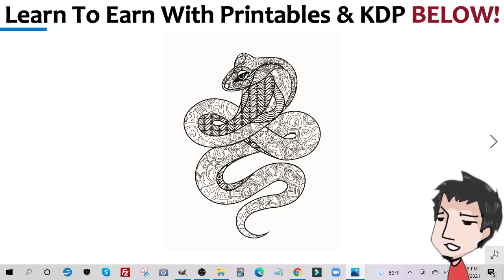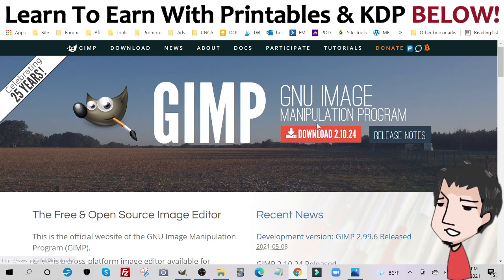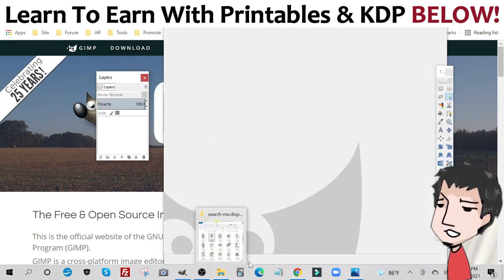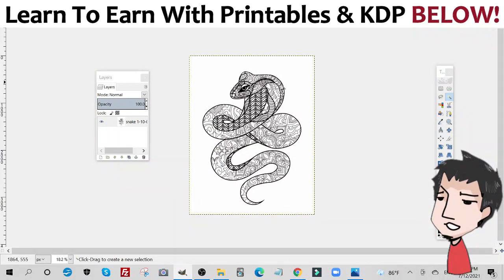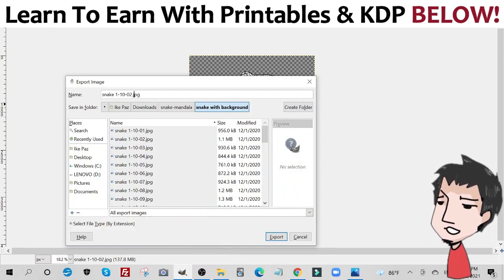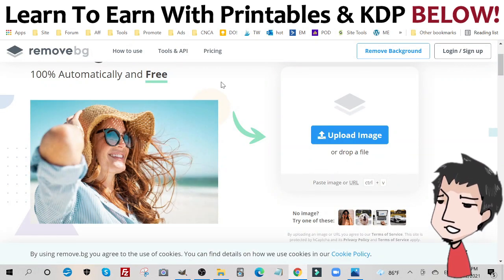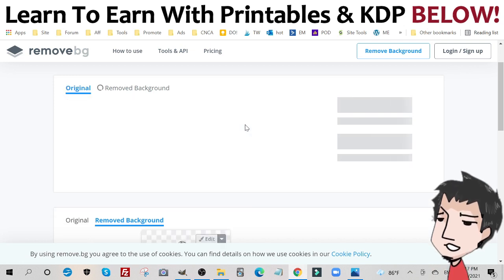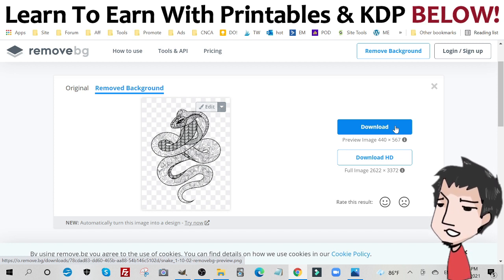Easily Remove Image Backgrounds For Your Printables And KDP Coloring Books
Easily remove backgrounds from images for your printable and KDP coloring book products.

Background image removal timestamps menu
Overview 00:00
Method #1: 1:04
Method #2: 2:51

I get this question more than anything else, when it comes to making money online with printables or KDP coloring books.

In this little guide you will get two very simple ways to remove the backgrounds from your KDP coloring book images and printable products.

🔥 My Trending Interviews With 6-Figure Online Earners 🔥

🔥 Here Are The TOP Resources I Use To Earn Online 🔥

Thanks for checking out my guide on how to remove image backgrounds for your KDP coloring books and printables.